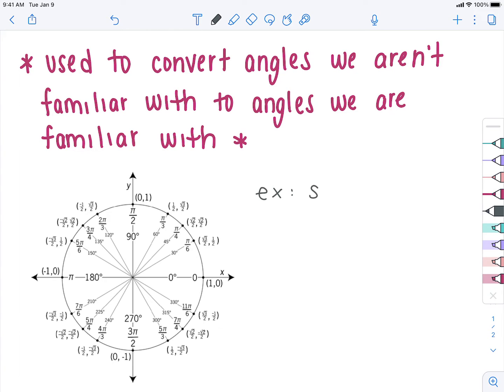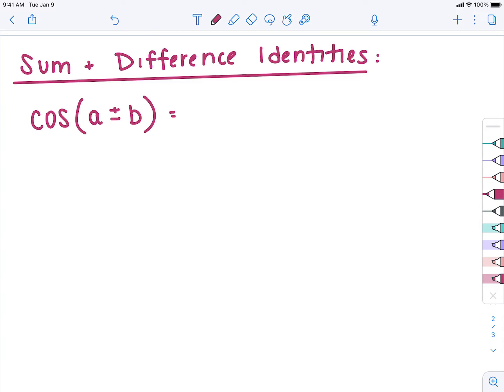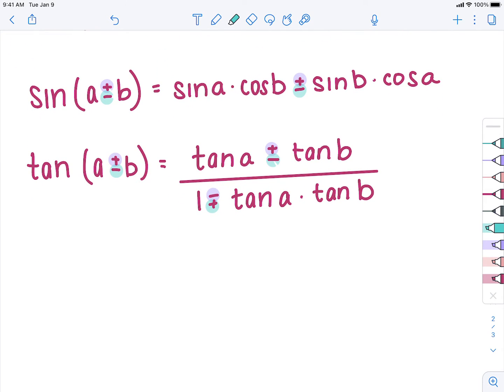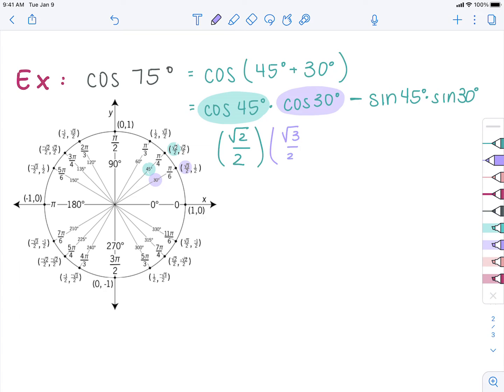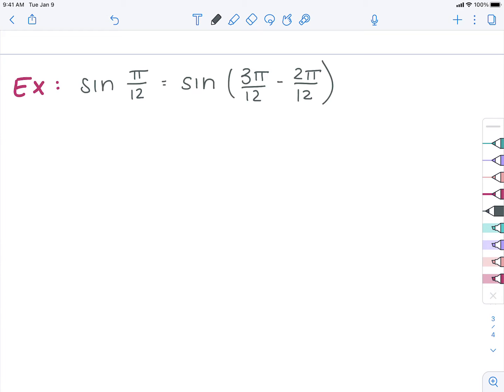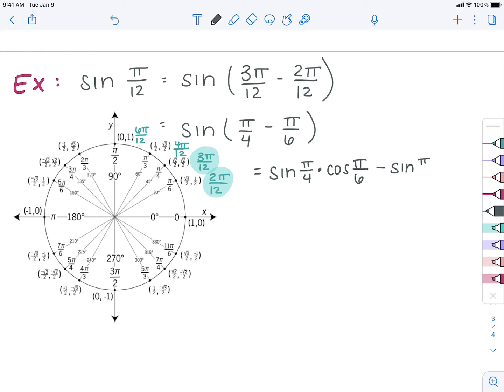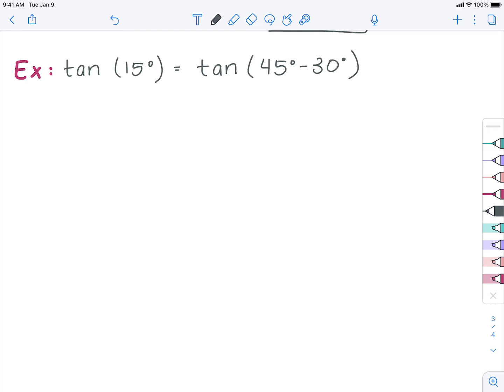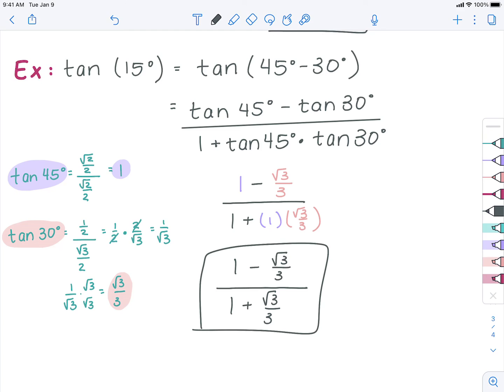Sum + Difference Identities